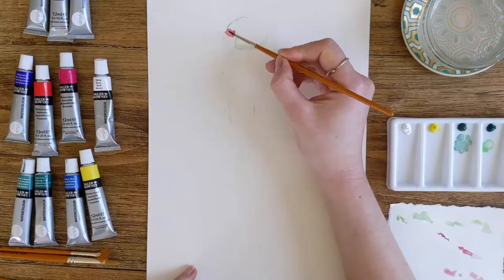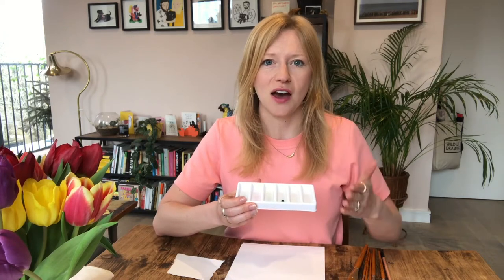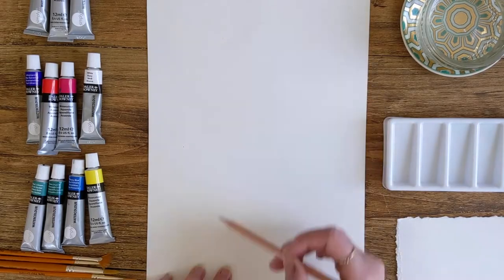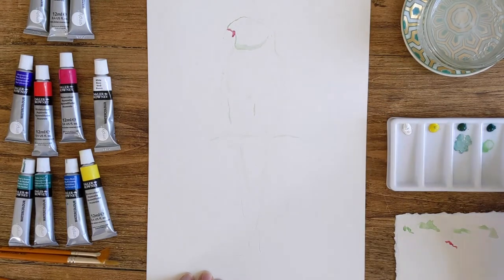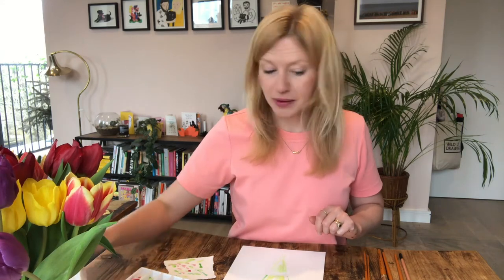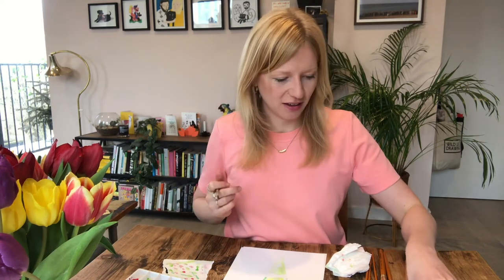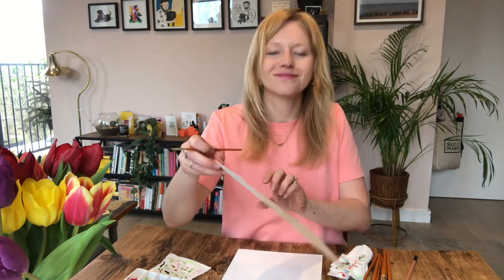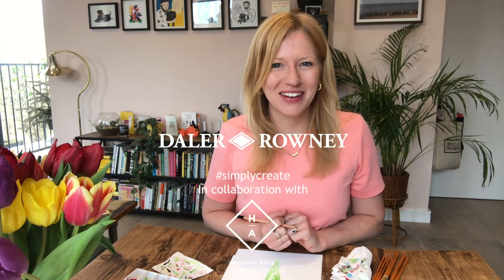Paint with watercolours by Jennie Wickings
Paint beautiful and amazing pictures with watercolours by Jennie Wickings.